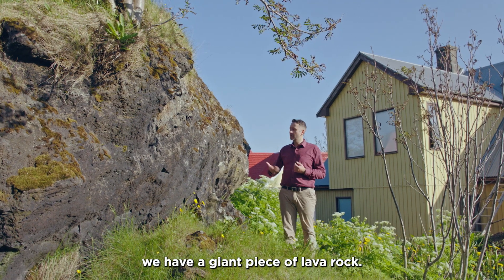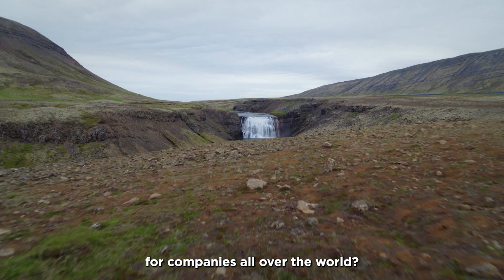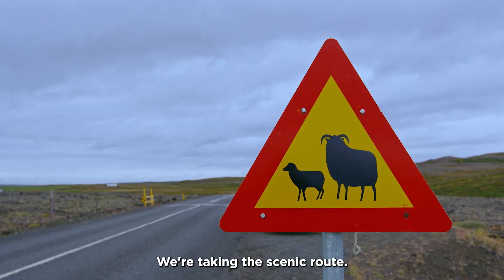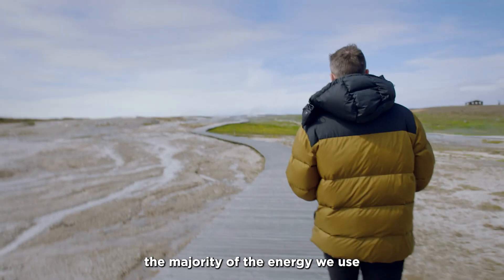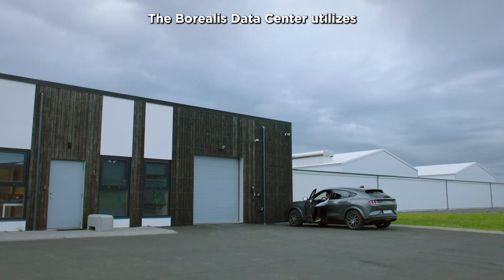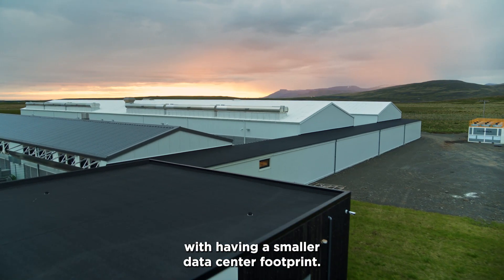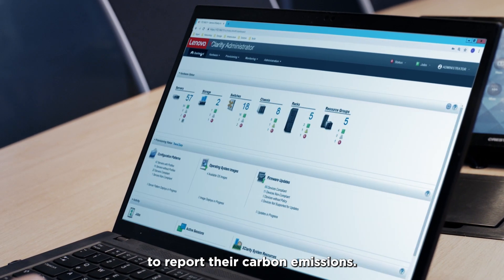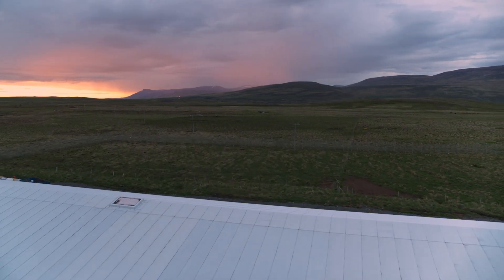A sustainable computing landscape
Discover how Responsible Compute, a boutique cloud service provider in Iceland, and their partner – Rescale – one of the largest HPC as-a-Service providers in the world, help customers embrace sustainable IT.  The company provides a 100% renewable HPC infrastructure running on Lenovo ThinkSystem servers, powered by up to 4th Gen Intel® Xeon® Scalable processors.